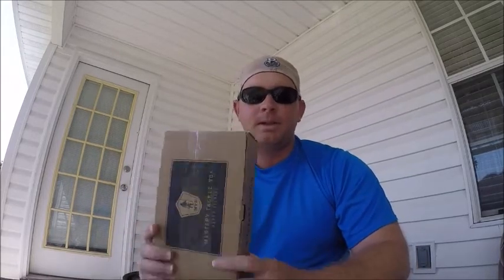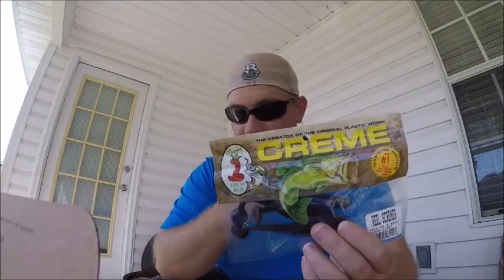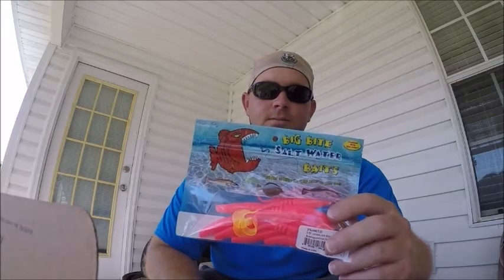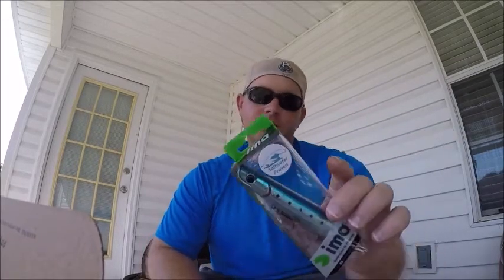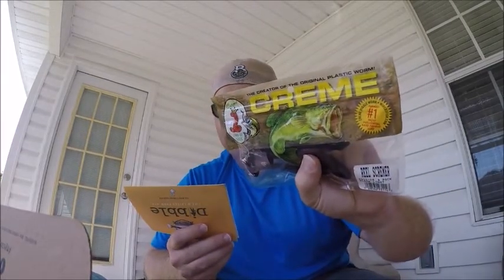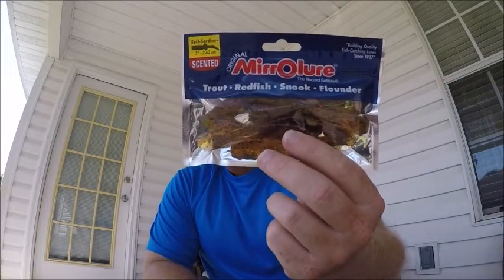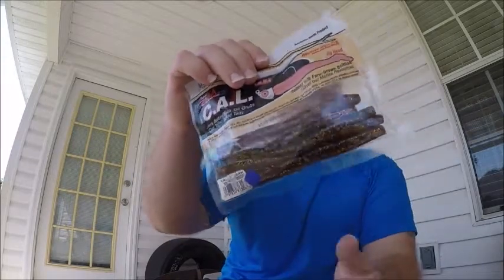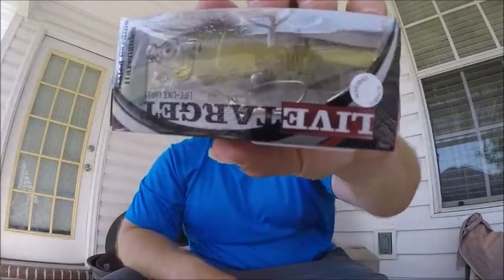Had To Cancel My MTB Subscription May 2018 Unboxing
What do yall think about Mystery Tackle Box?

I had to cancel my subscription. The value is not there, rather spend $20 a month on what I know will work in my area. Fishing gear is always on sale. Forgot to add the receipt for purchases at Dicks. totaled at $15.79. save a dollar off mtb. and that's on stuff I'll use

Huge shout out to my buddy Crunk Navajo for the music used on my channel. Please check out his youtube channel. Dude is good.